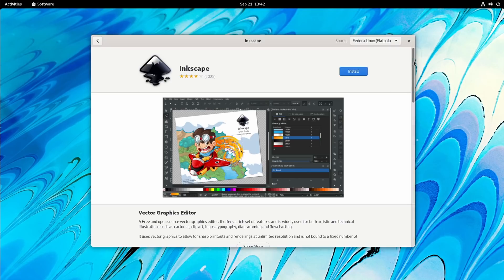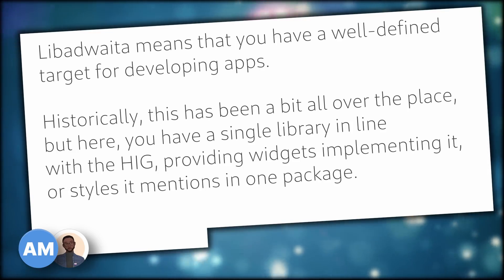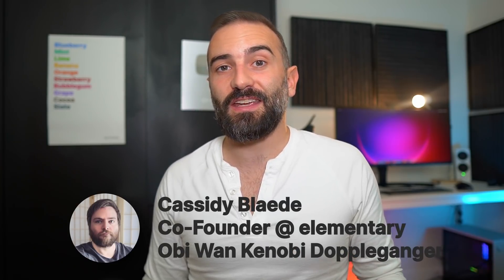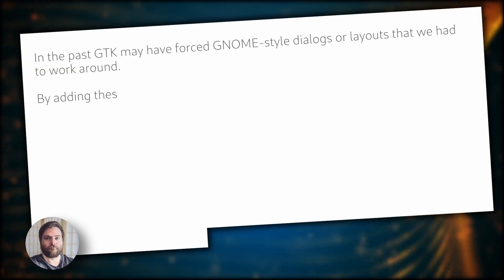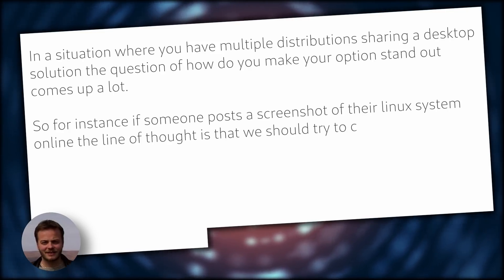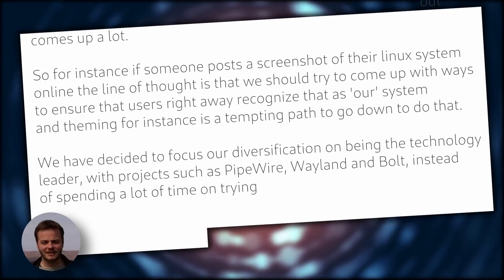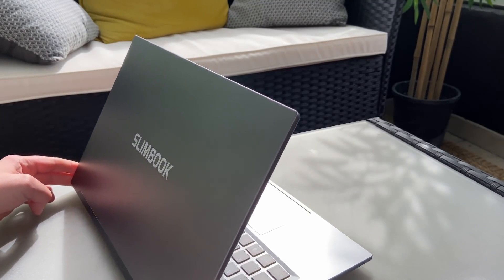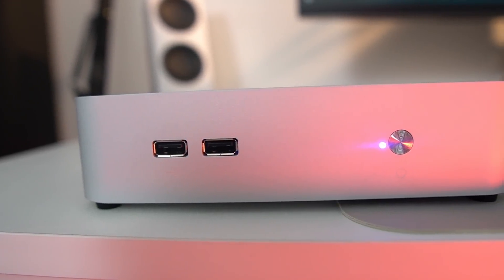The FACTS about GNOME’s plans for THEMES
Today, we're going to talk about GNOME. GNOME has been taking steps to be a more viable platform for application developers. They've revamped their app store to make apps more discoverable and more appealing, they've split GTK from the GNOME-related stuff, and they're also going to limit theming capabilities to ensure that app developers have a stable target for their apps. We've heard a lot of stuff on that topic, some misinformed, some true, so let's see what exactly is happening, and what the consequences are.

00:00 Intro
01:04 What is GNOME doing?
04:11 Why is theming an issue?
06:05 What are the impacts of libadwaita?
08:57 Are themes that important?
11:20 What about that coloring API?
14:06 TLDR